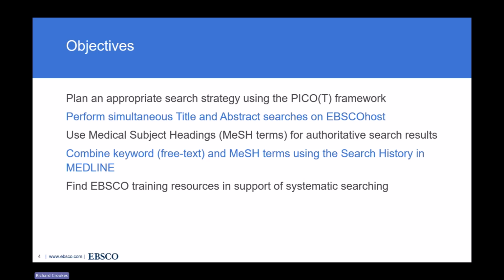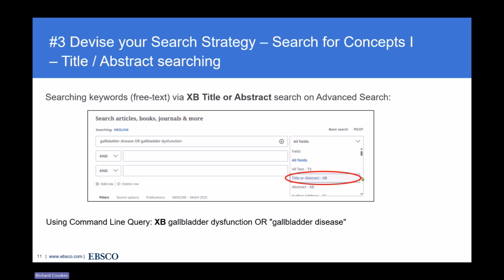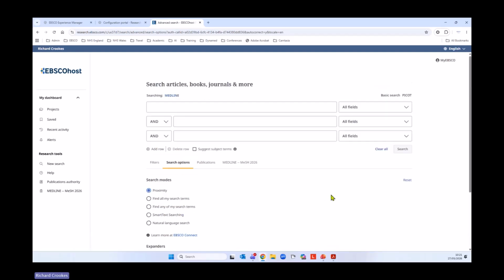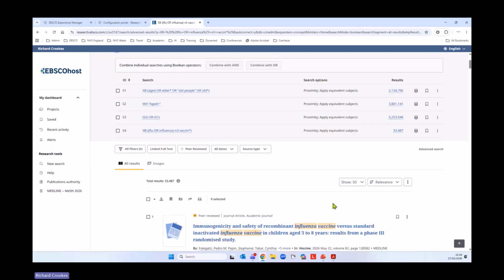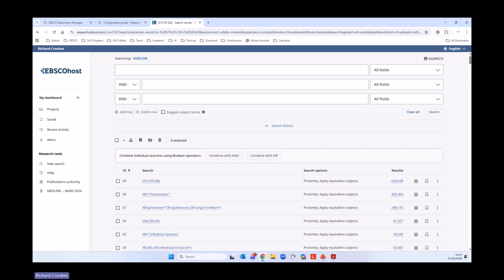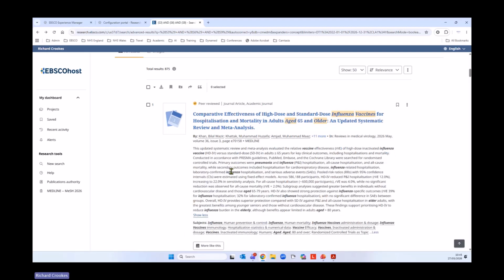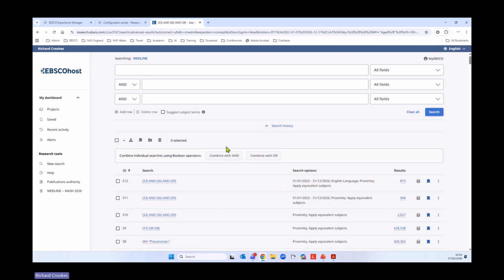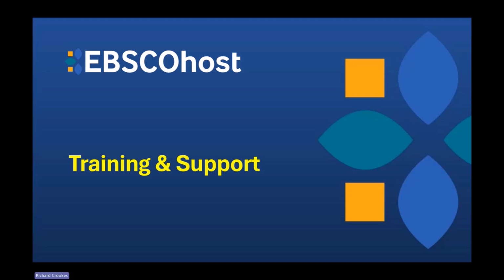Systematic Literature Searching in MEDLINE on EBSCOhost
This 55-minute session introduces advanced search concepts for searching MEDLINE. In this session we look at developing a complex search strategy, incorporating wildcards and proximity search operators, running freetext and MeSH (Medical Subject Headings) searches, and applying available filters to focus search results. In addition, saving and exporting search results in bibliographic management software, are also demonstrated.

Chapters:
0:00 Welcome & introduction.
3:42 Approaching the systematic search
4:56 Understand the research question
5:47 Choose the framework
6:47 Devise the search strategy
11:57 Using wildcards & proximity operators
15:07 Live demo
56:08 PICO(T) review
57:06 EBSCOhost syntax
57:11 Training & support
59:20 Close